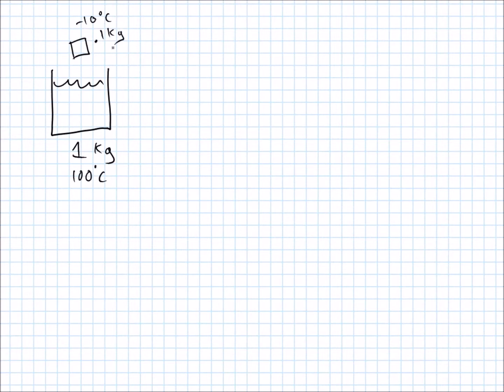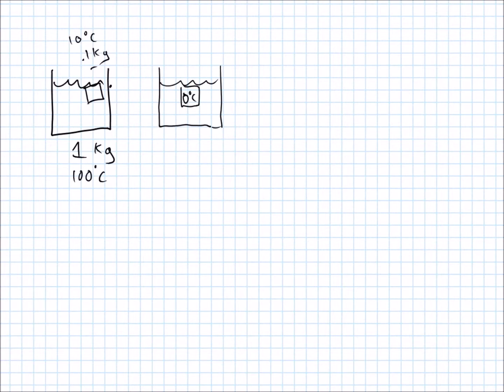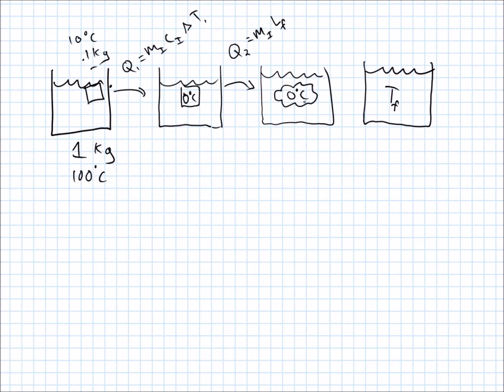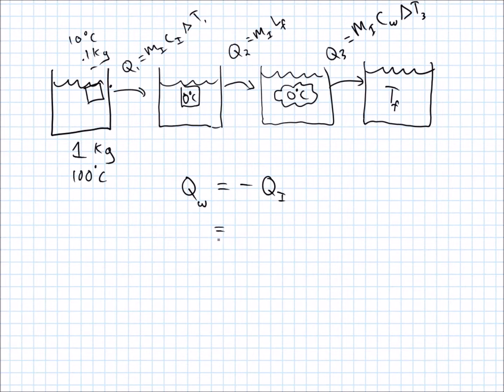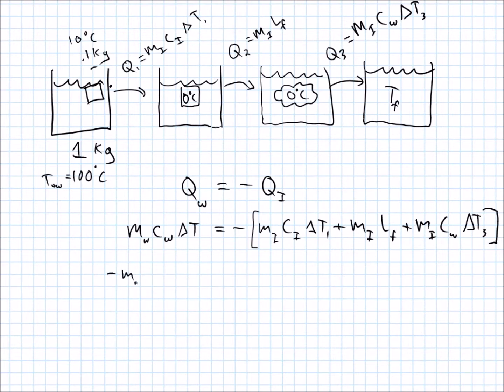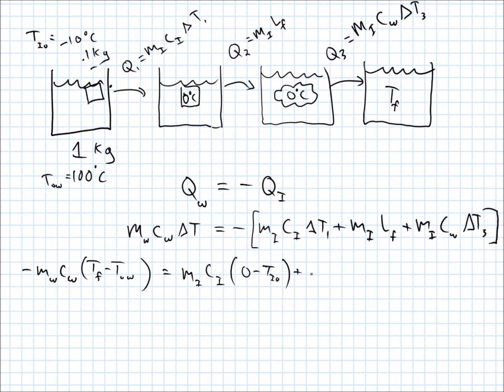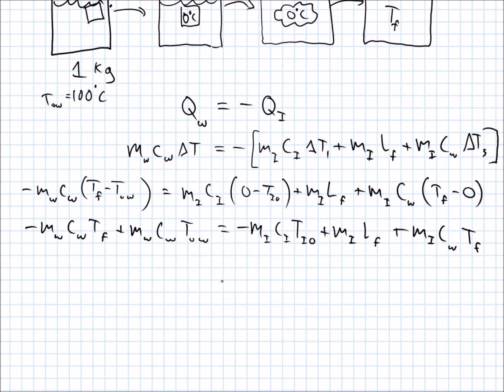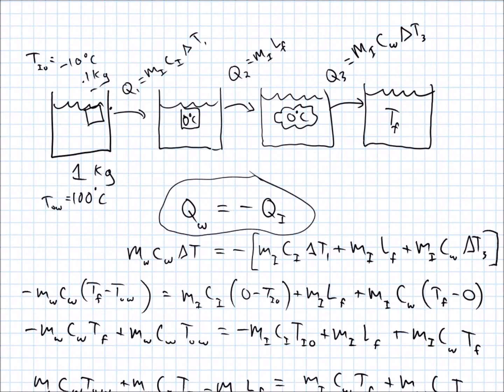Calorimetry Example 1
Dropping ice into hot water